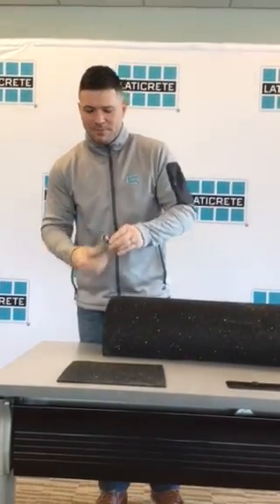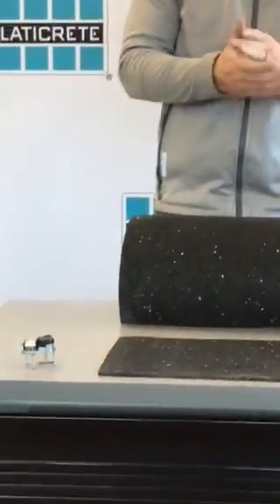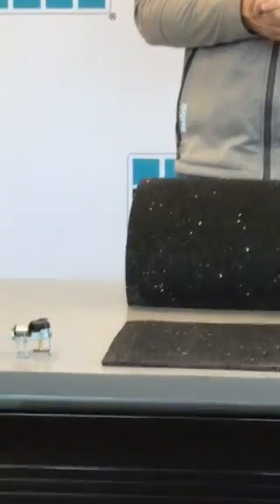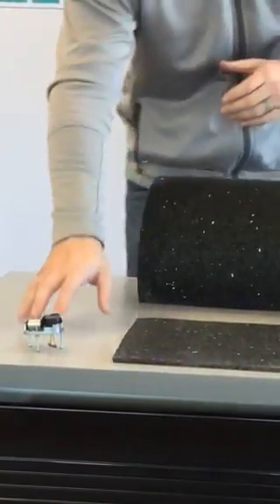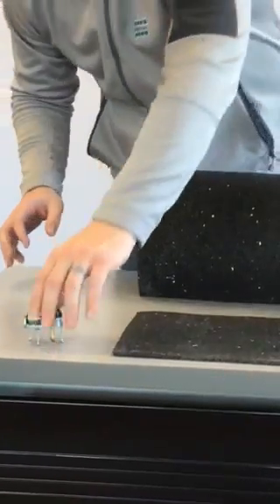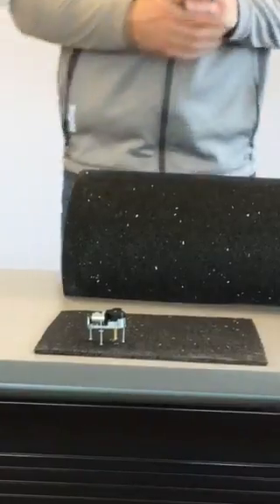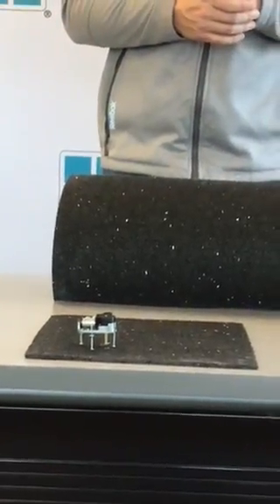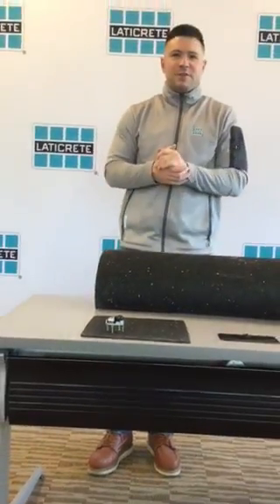Reduce Sound Transmission With the 170.5 Sound & Crack Isolation Membrane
Learn about the benefits of using a sound and crack isolation mat to reduce sound transmission on your installation.

Dustin Prevete, Sr. Product Manager at LATICRETE demonstrates using a music box and bare table on how our our 170.5 Sound & Crack Isolation Membrane can reduce the impact and sound for the floors below. You’ll hear the deadening capability of this mat!